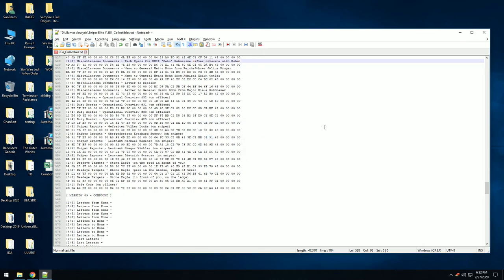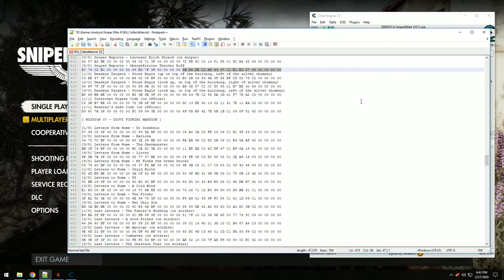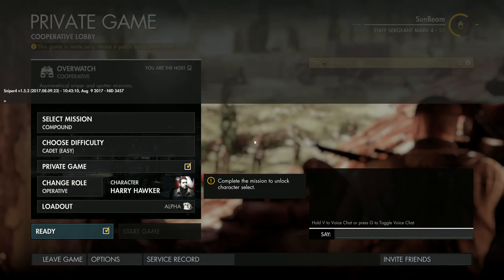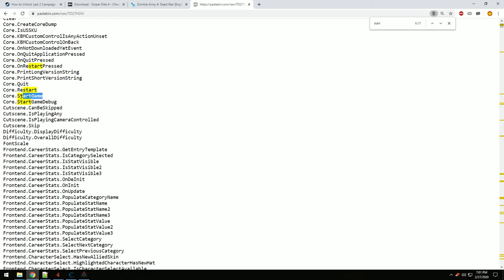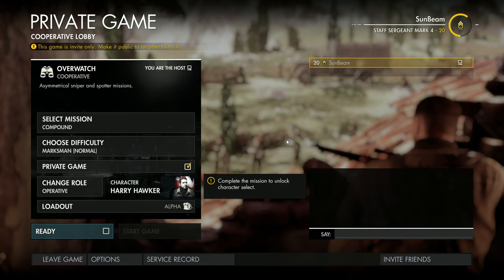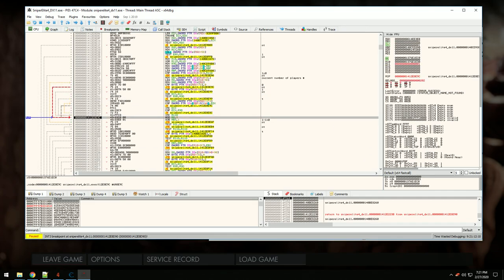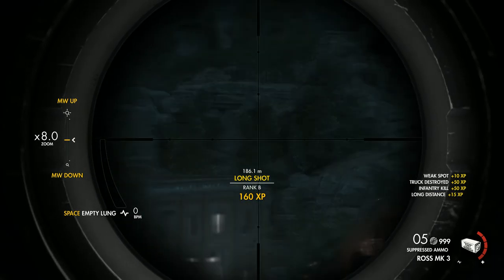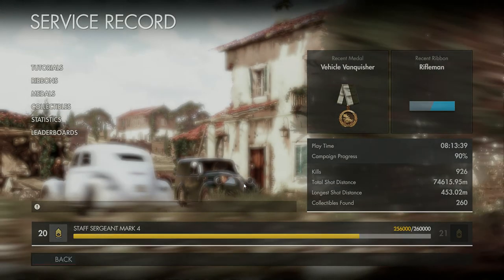Sniper Elite 4 - Enable Compound and Railyard Missions in Single Player [Part #1]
This video describes and illustrates the thought process of getting the 2 Co-Op missions to be played as if they were single-player missions :P There are various discoveries along the way, so enjoy my monologue. Will leave links to the table and other locations used in the video once I finish it up. Patience, please. The description will be updated when I do.